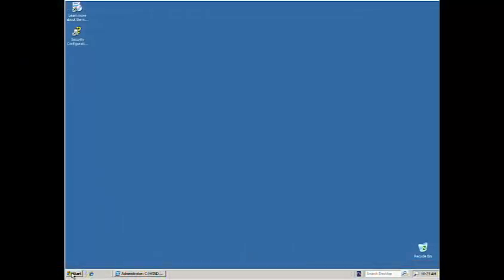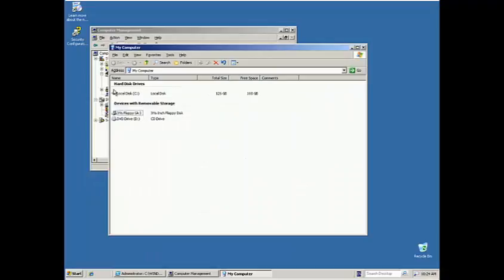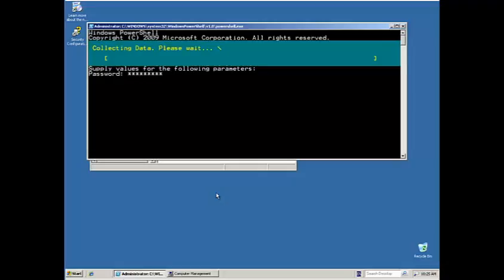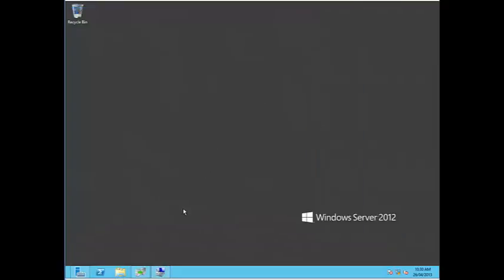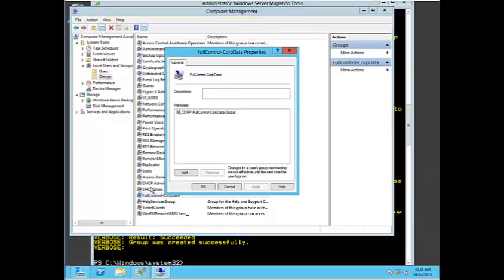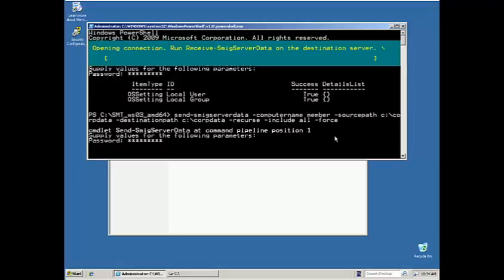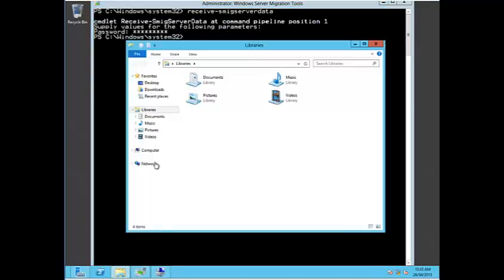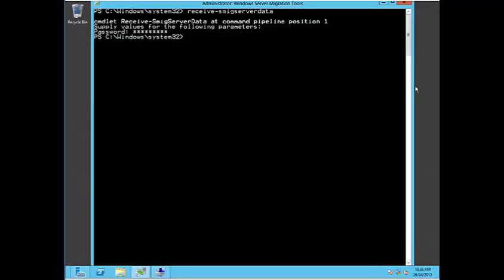Migrating Windows Server 2003 Part2